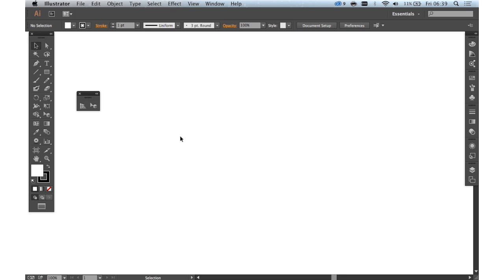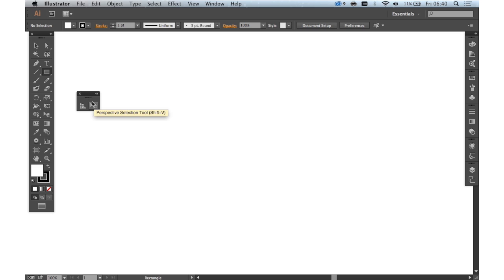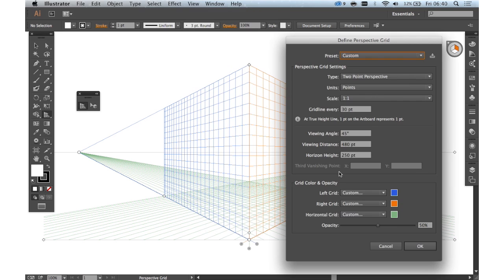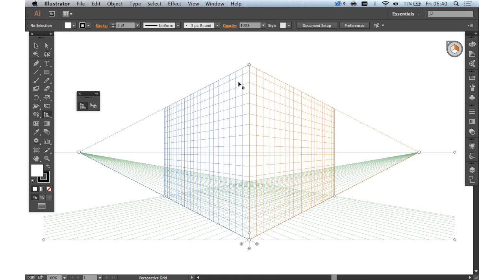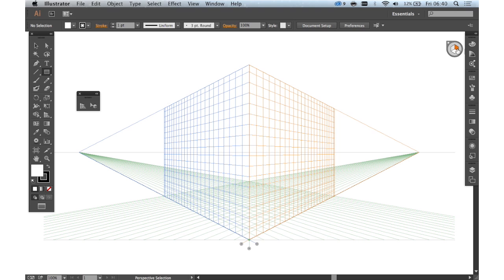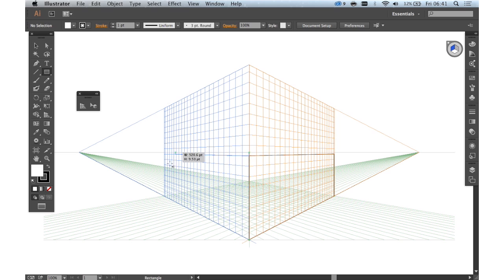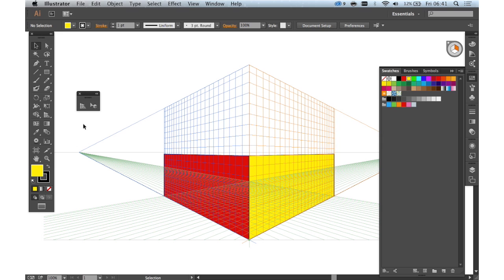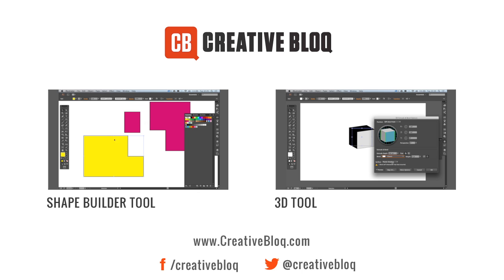Illustrator: How to use the Perspective Tool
Using the Perspective Tool in Adobe Illustrator CC.